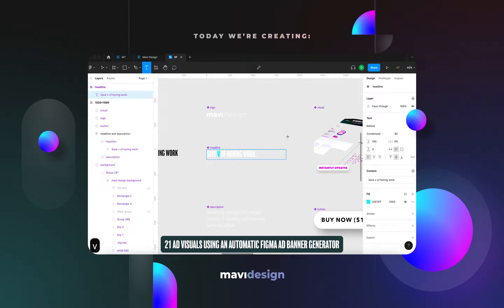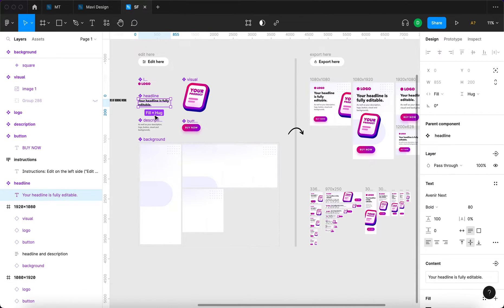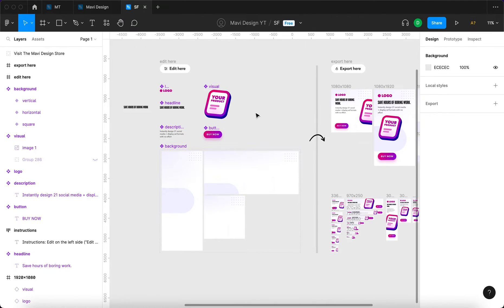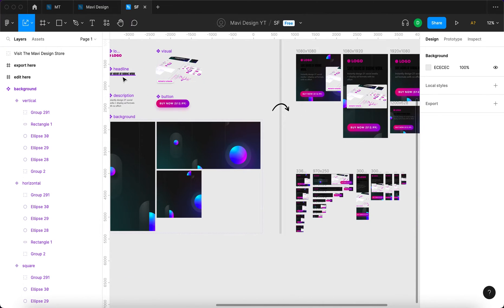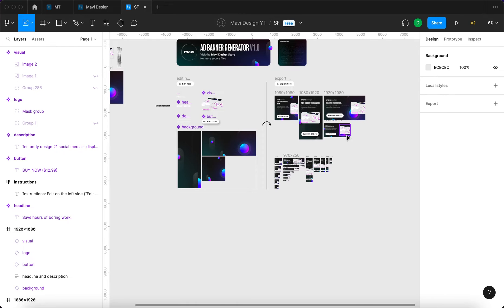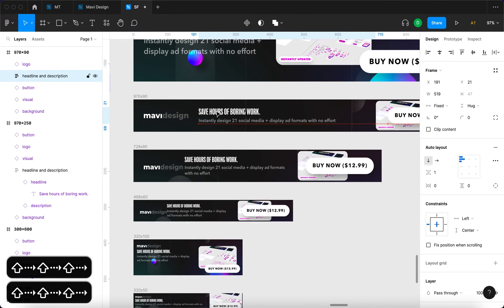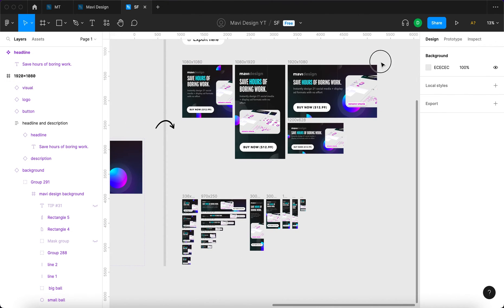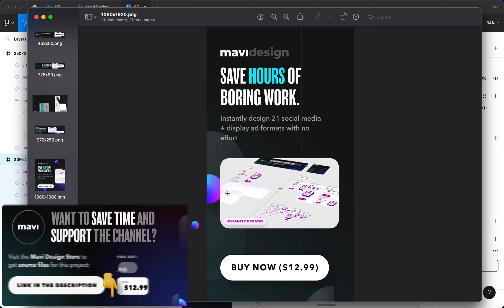Designing 21 BANNERS IN 5 MINUTES Using My Own Figma Tool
In today’s video, we’re going to dive into marketing design. And specifically, we’re going to be creating 21 banners and formats for social media and display ads using a Figma tool that I’ve created that helps you to generate all these formats instantly, and thus saving you tons of time everytime you use it.

Chapters:
0:00 – Automatic Figma ad banner generator – introduction
0:27 – Creative Brief (instructions)
1:09 – STAGE 1: Generating the banners
7:35 – STAGE 2: Quality assurance / Adjusting individual banners
11:49 – STAGE 3: Exporting the banners / images
12:47 – Final outcome / Result

This video is a presentation of Mavi Design’s Automatic Banner Ad Generator that saves you time and makes your banner ad design workflow much more efficient by utilizing Figma’s native features like auto layout, components, instances, variants, frames and the scale tool. You can buy this tool on the Mavi Design store using the link above.

How to quickly generate / design social media and google display ads banners in Figma – automatic ad banner generator / figma tool for marketing designers – figma banner design